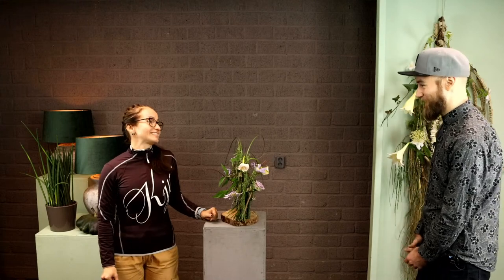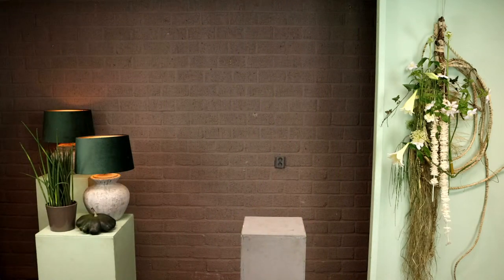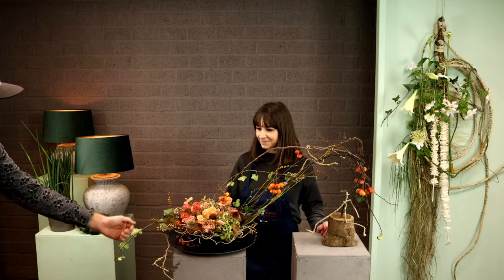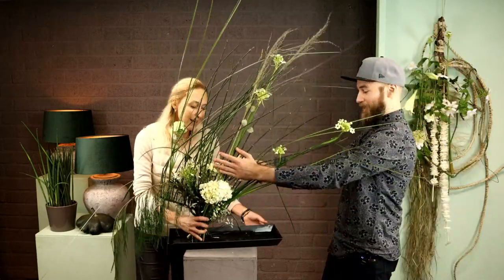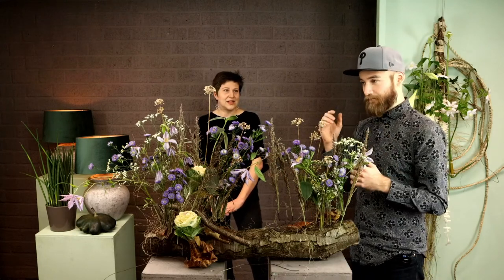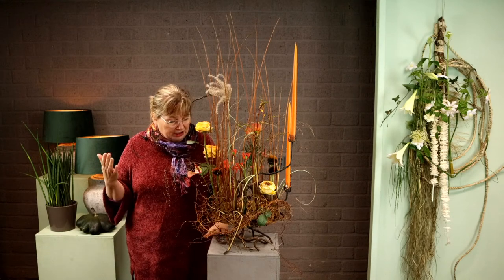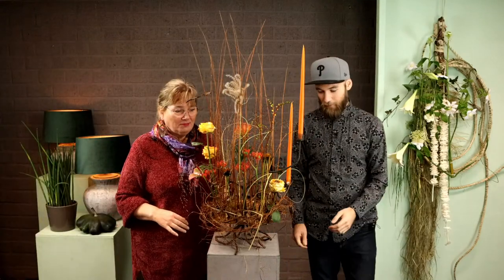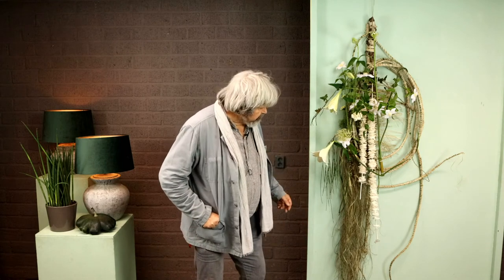Floral Design Livestream #36 : Master in European Floral Design Students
Something a bit different this time!
This Livestream the students of the Master in European Floral Design Course, taught by Gregor Lersch will present a work by themselves and talk about it a bit and more!

Join us! If you want to ask questions, please feel free to do so!

Arrangements made during this livestream:
Still a secret!

We've started doing these livestreams because of the current situation and hope to inspire flowerlovers and florists around the world to keep creating in these dificult times!

Jacqueline Boerma is a 4th generation florist and a 2nd generation teacher at the Boerma Instituut.
The Boerma Instituut teaches floristry on all levels at our school in Aalsmeer:

Still a secret!